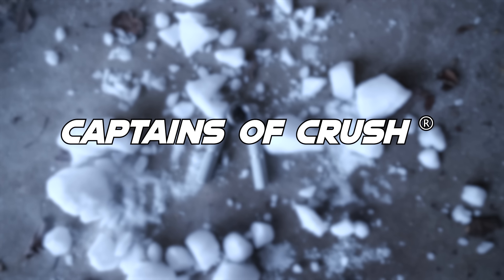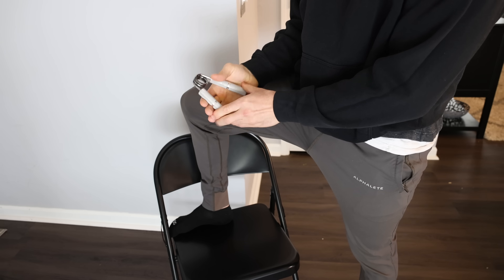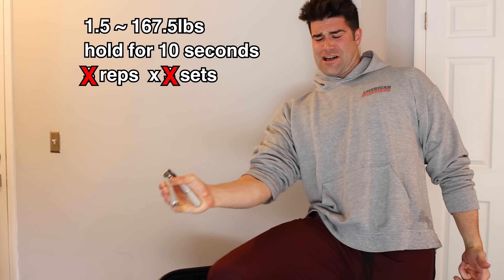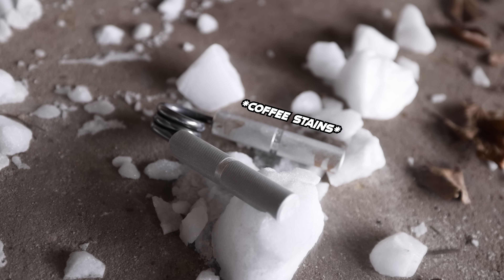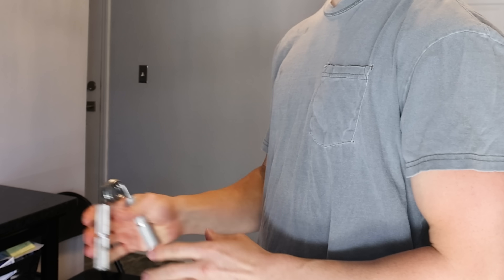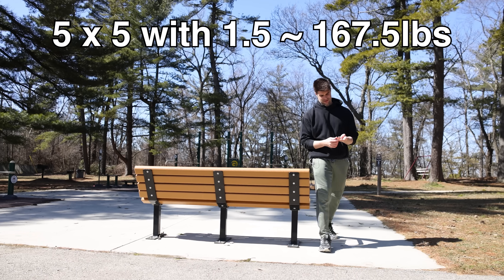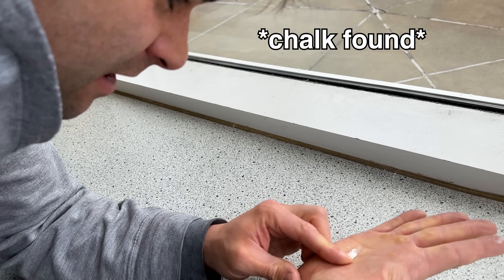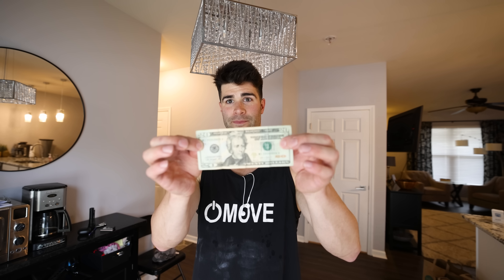I Trained GRIPPERS (Captains of Crush) - Every Day For 10 Days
I heard that training with C.O.C. grippers every day was the best way to increase crushing grip strength fast. So after 10 days of squeezing how strong did I get?

[Captains of Crush Grippers on Amazon]